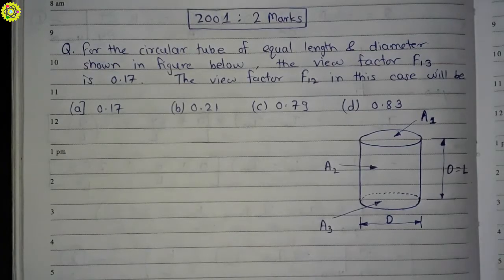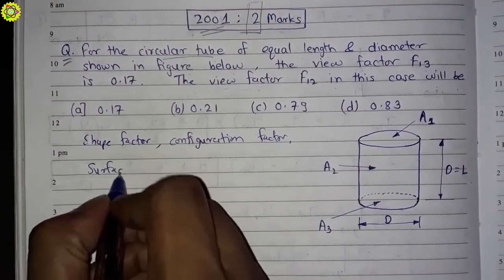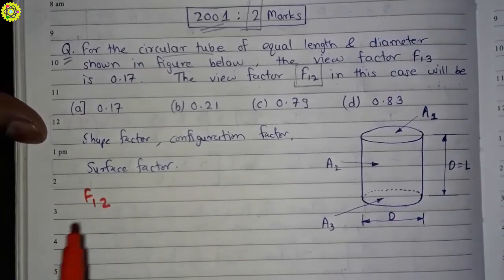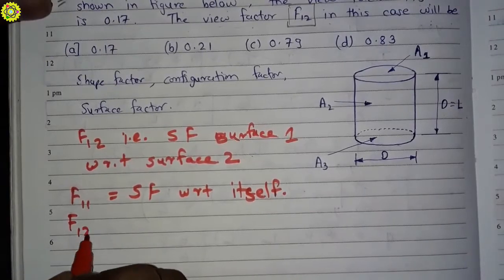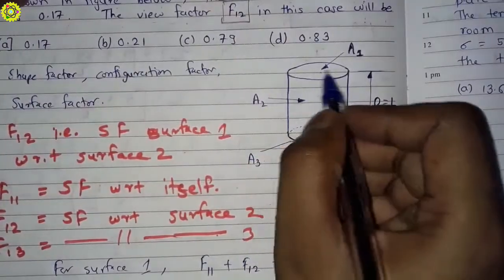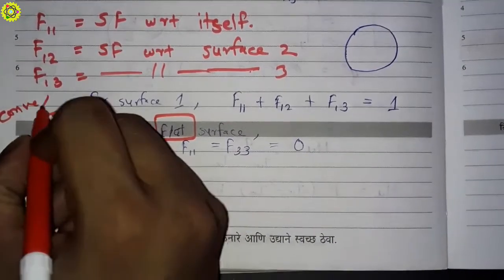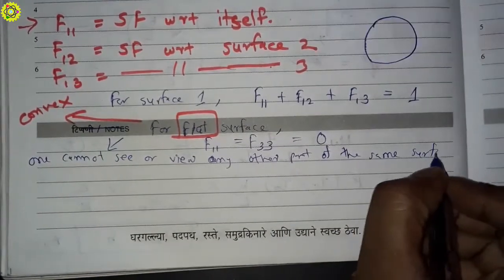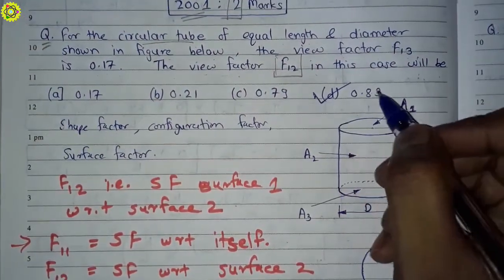GATE Mechanical - Question on Shape Factor or View Factor of circular tube and Solution-Explanation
The question in the video is on Shape Factor / View Factor of circular tube. It is gate mechanical engineering heat transfer question. The solution has given with explanation.

Pratik Pagade